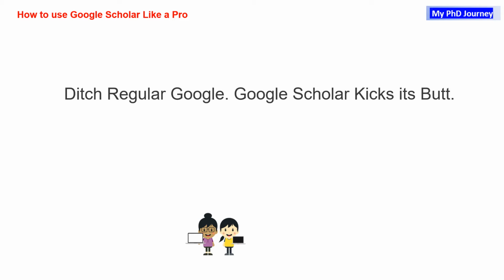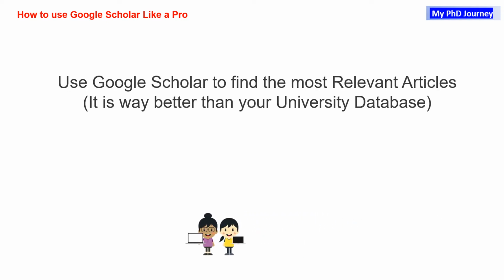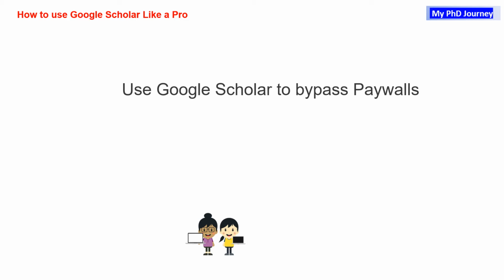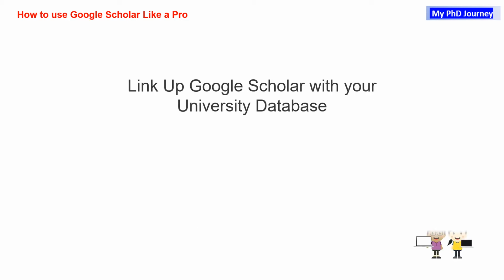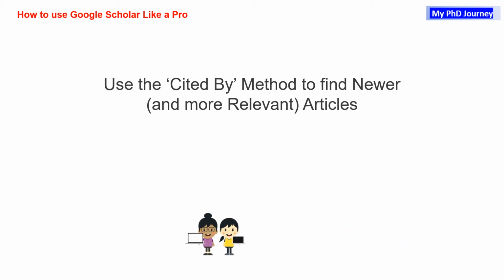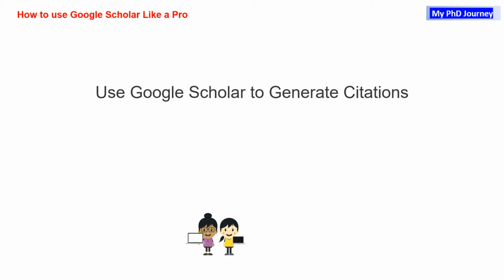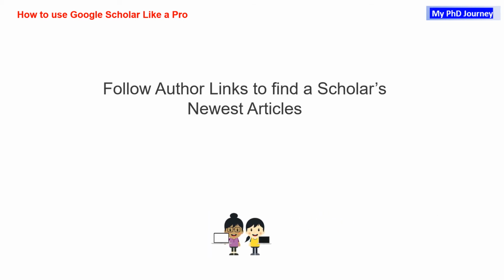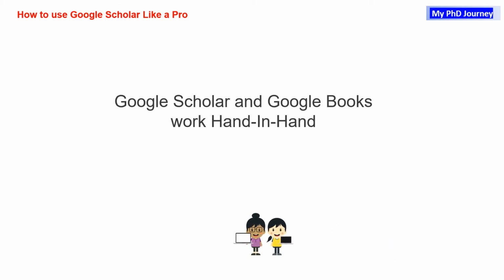How to use Google Scholar Like a Pro?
Happy Study!